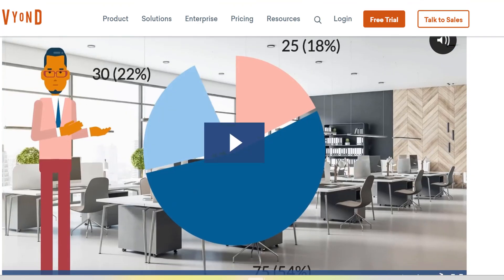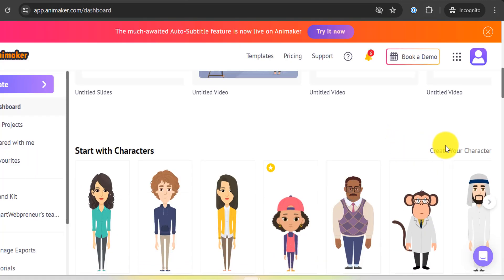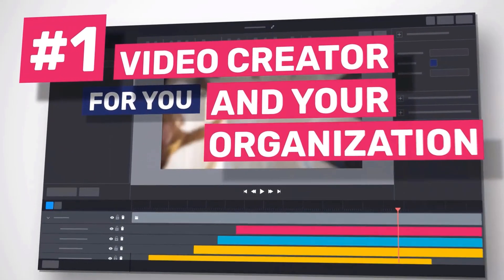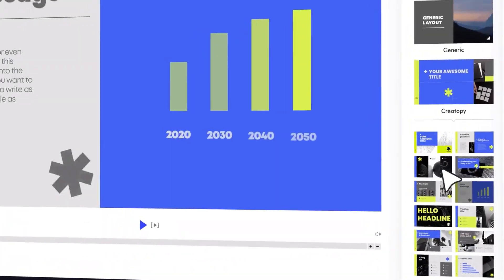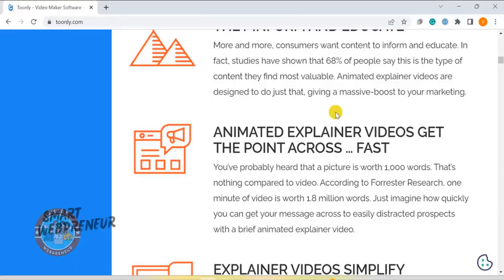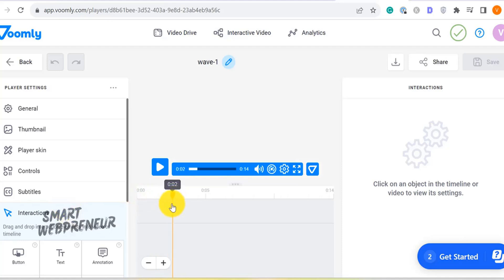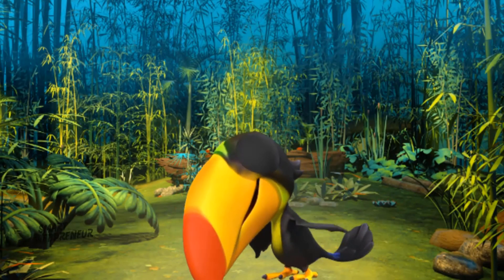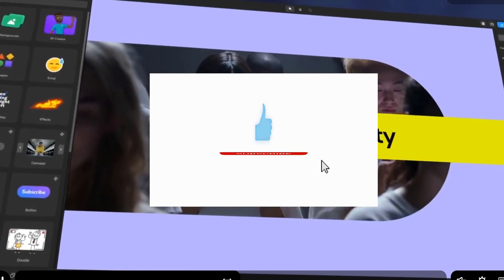Vyond Alternatives Unleashed: 5 Powerful Animation Makers You Need to Try in 2024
Discover the top 5 alternatives to Vyond for creating stunning animated videos without breaking the bank! In this video, we explore five amazing tools that offer fantastic features, affordability, and no watermarks. Whether you're a beginner or an experienced creator, these animation software options will help you bring your ideas to life.